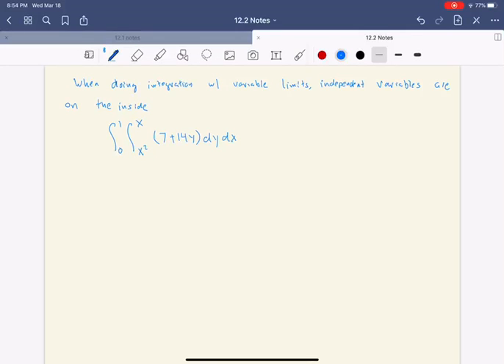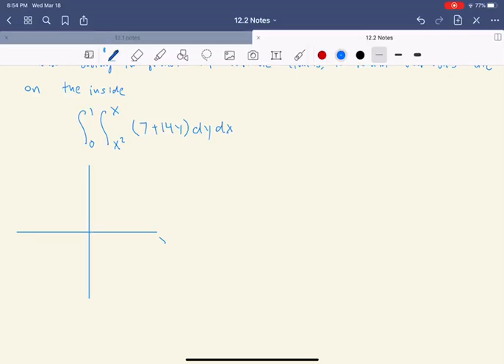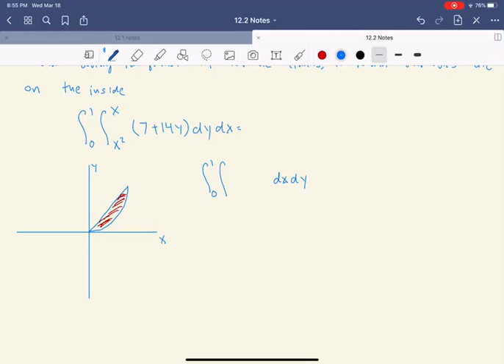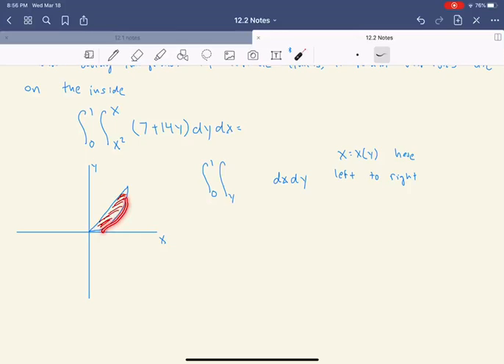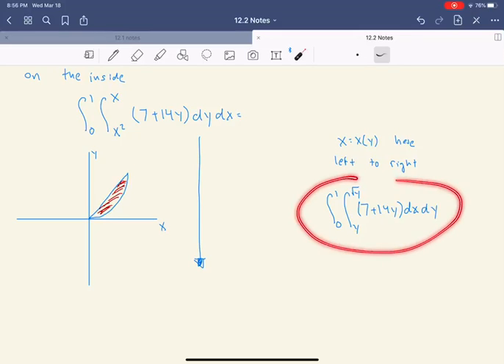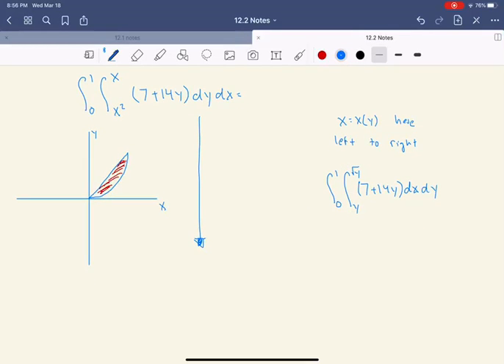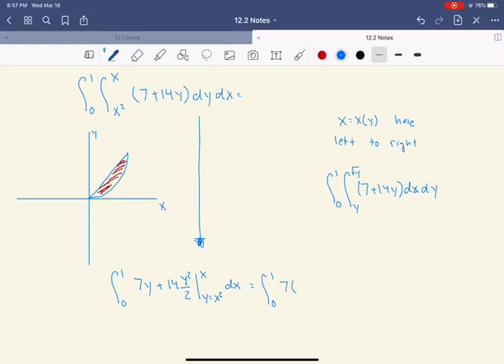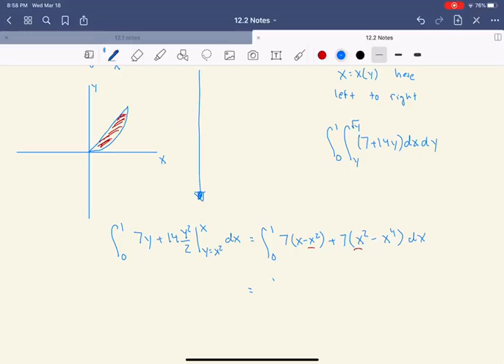12 2 part2